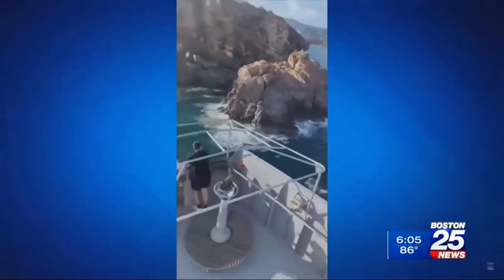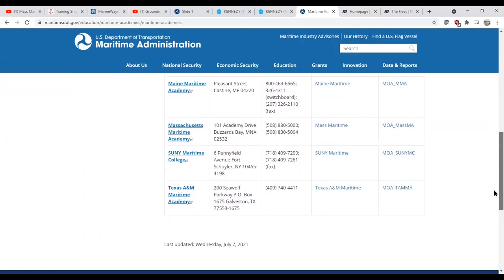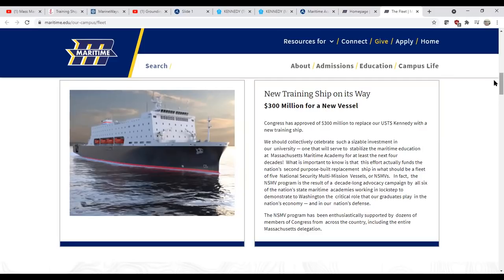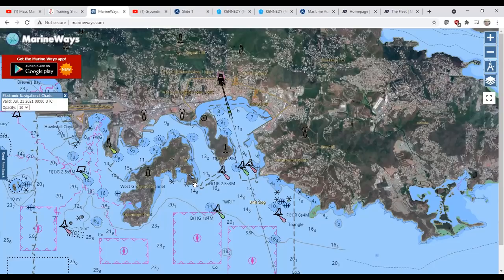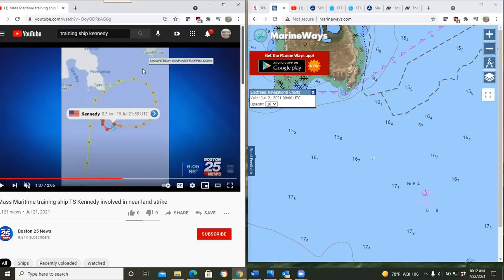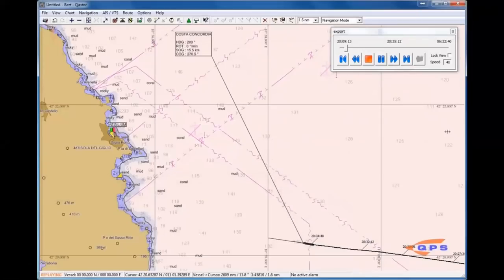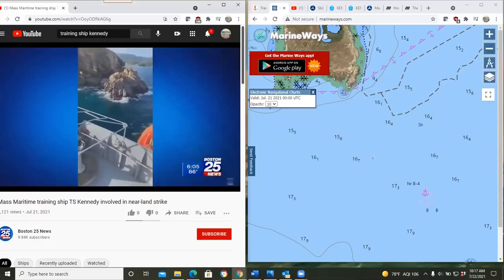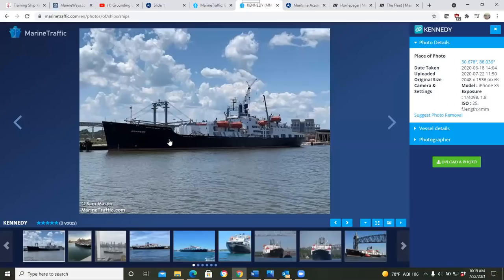Training Ship Kennedy on the Rocks in St. Thomas (ALMOST)! | What's Going on With Shipping?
On this episode of What's Going on With Shipping, Sal Mercogliano - Associate Professor of History at Campbell University, former merchant mariner, and adjunct professor of Maritime Industry Policy - discusses the near miss of Training Ship Kennedy with cadets of Texas Maritime Academy on board in St. Thomas the American Virgin Islands.  The near miss is reminiscent of the fatal accident that happened to Costa Concordia in 2013.

Training Ship Kennedy Involved in Near-Grounding Incident in St. Thomas -Report